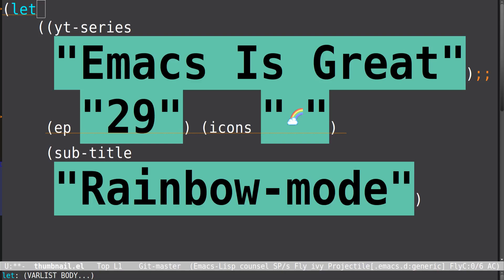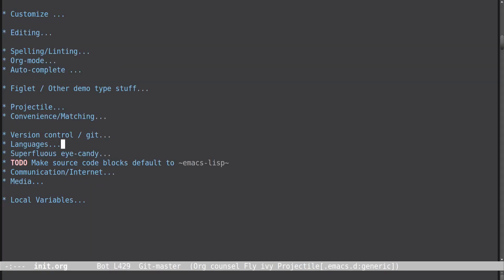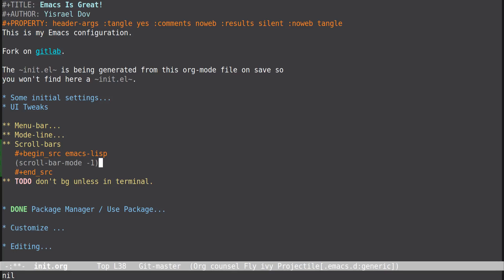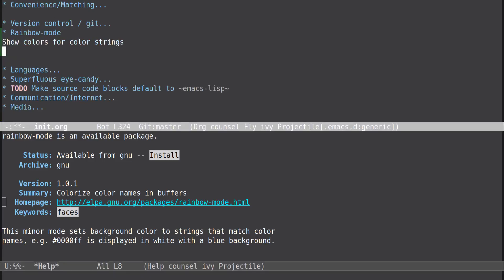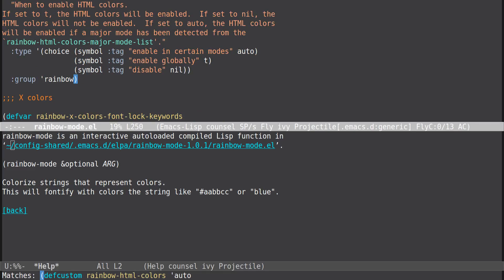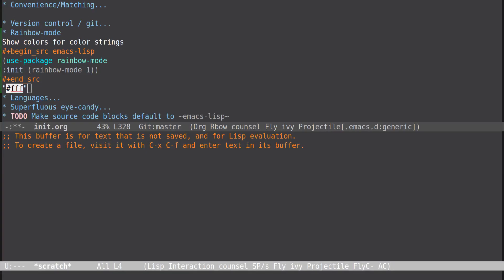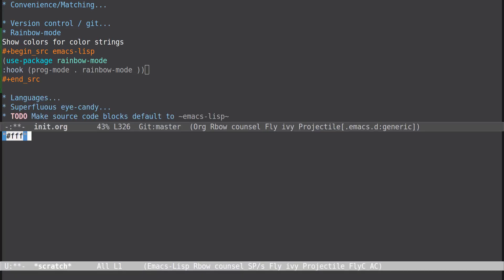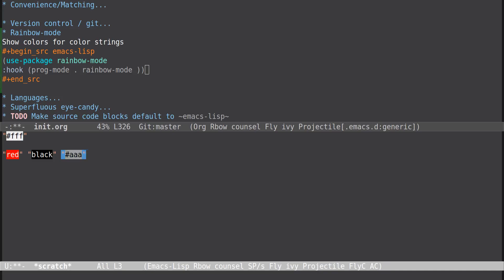Emacs Is Great - Ep 29, Rainbow-mode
* Rainbow-mode

Show colors for color strings like ~fff~ or ~red~ depending on the mode.

#+begin_src emacs-lisp
(use-package rainbow-mode
:hook (prog-mode . rainbow-mode ))
#+end_src